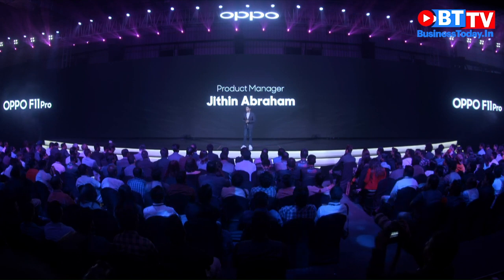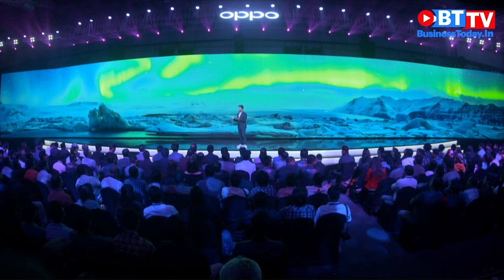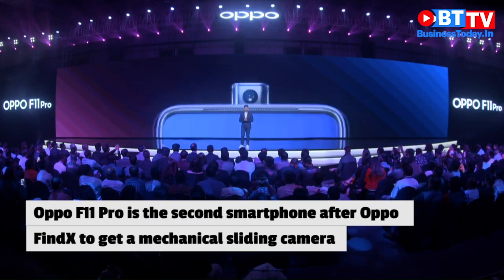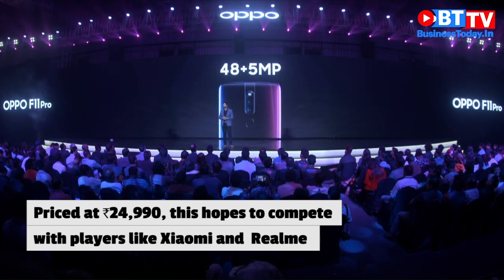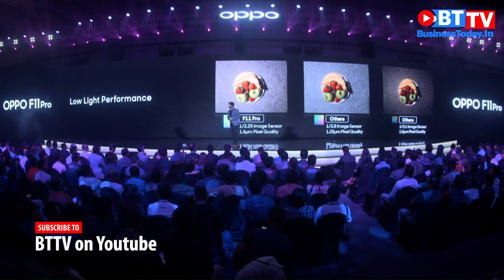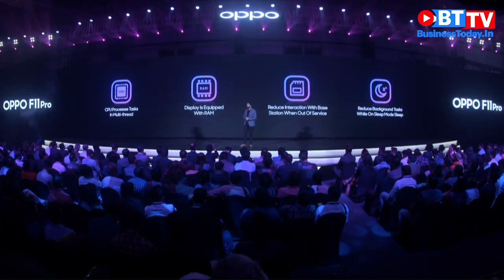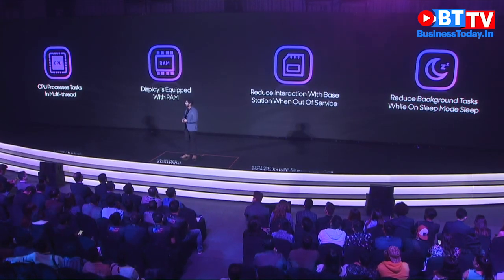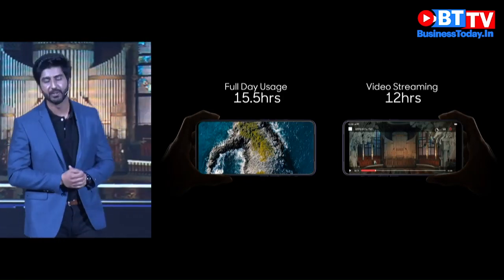Oppo F11 Pro smartphone launches in India: Everything you need to know | Business Today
Oppo has launched the new F11 Pro series in India. The smartphone is priced at Rs 24,990 and is aimed at those who prefer a good camera experience in a stylish package. Watch the video for more on this phone and its features.